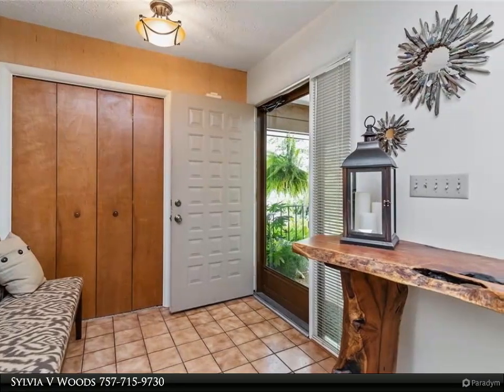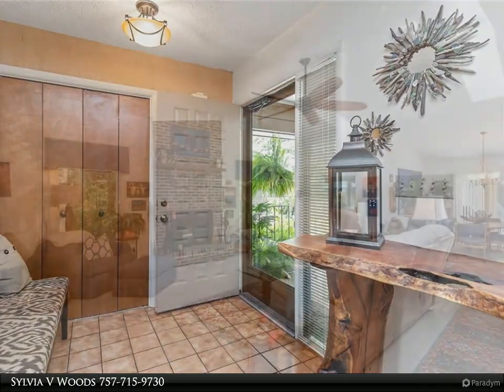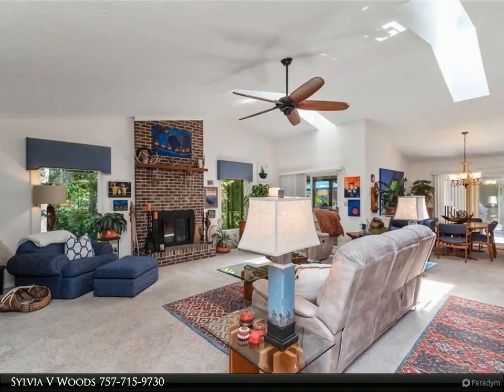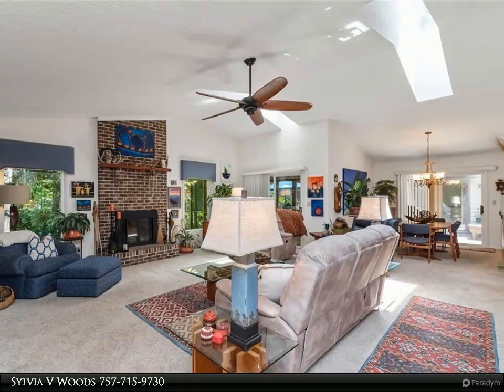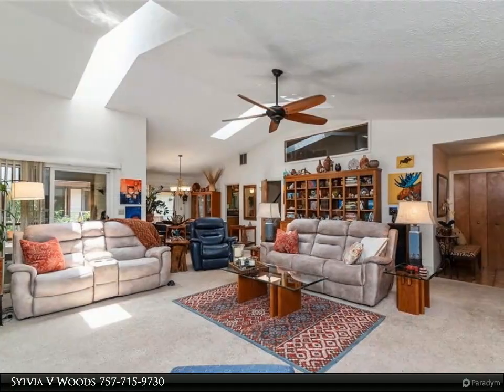Homes for Sale - 8 Honeysuckle HL, Hampton, VA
You will fall in love with this perfect multigeneration rancher '. the main home has 4 large bedrooms, 3 full baths...screen porch...loft which would make a perfect office...updated eat in kitchen with granite counter tops, tile back splash, new lighting, woodburning fireplace in large family room ( with gas hookup) go thru the sunroom into the in-law suite with huge great room, 2 big bedrooms and a handicap shower...enjoy your 2000 gallon koi pond in the park like setting back yard from your large deck...2 car garage plus workshop.

4 full bath

Sylvia V Woods
Berkshire Hathaway HomeServices Towne Realty